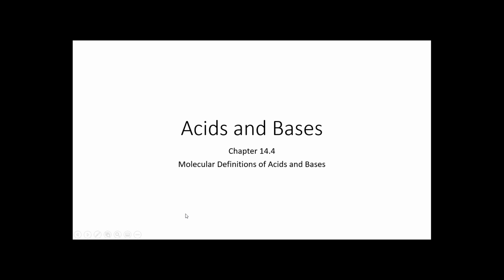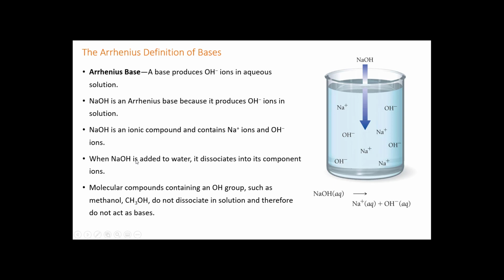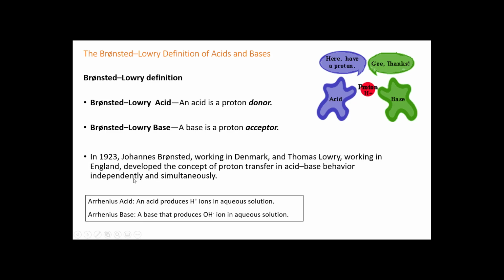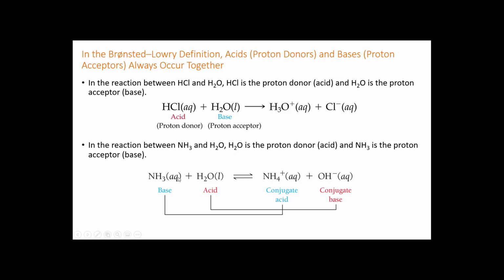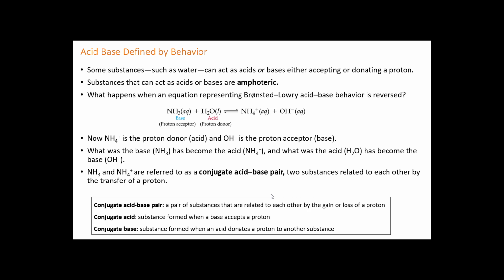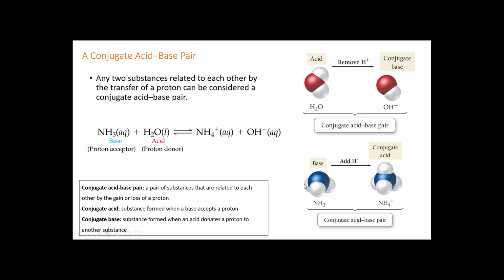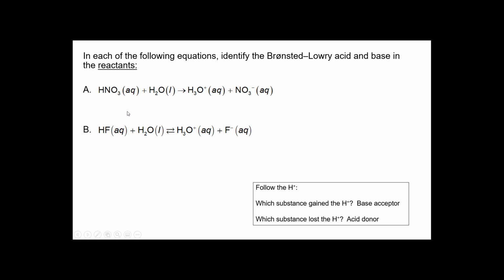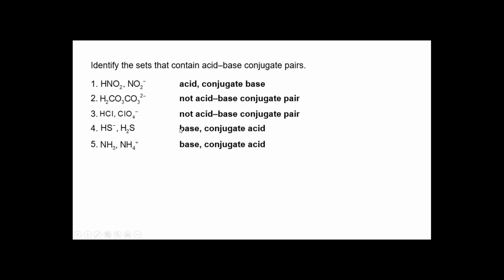14.4 Molecular Definitions of Acids and Bases